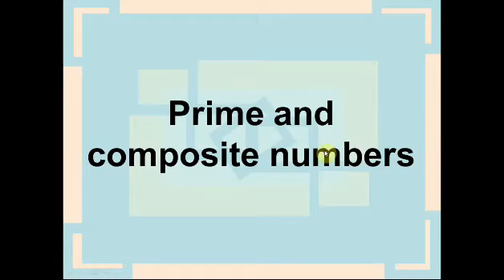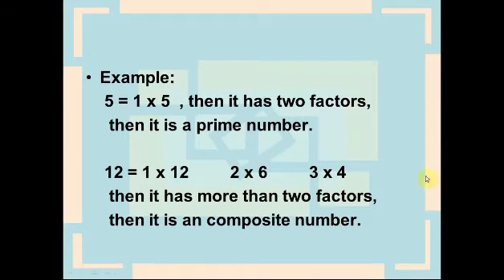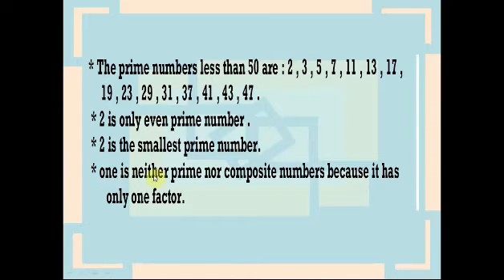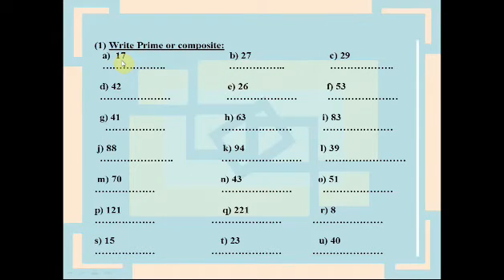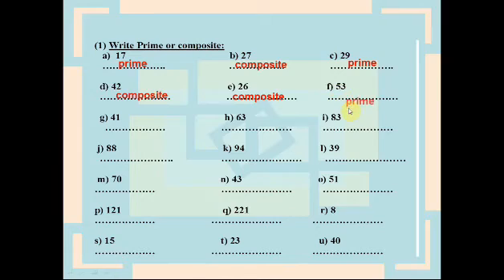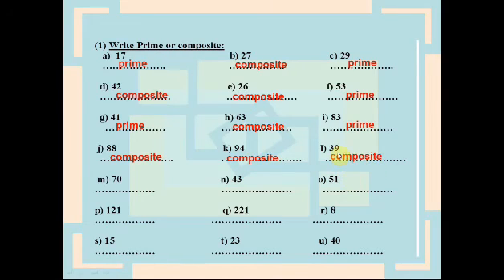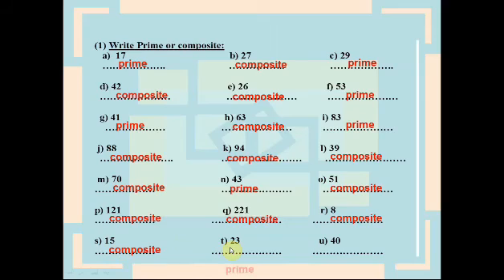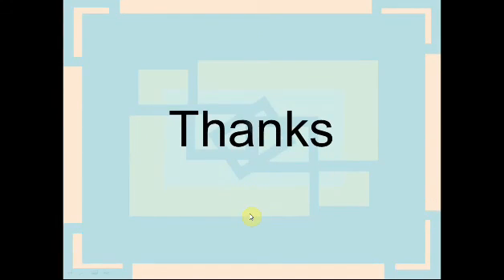Math - G 5 - 23,24 Feb. - Prime and composite numbers